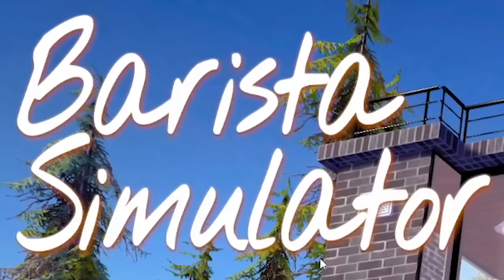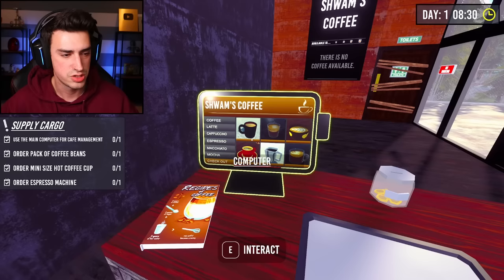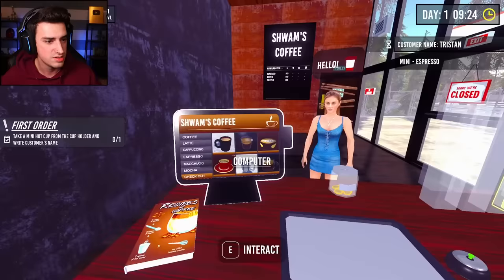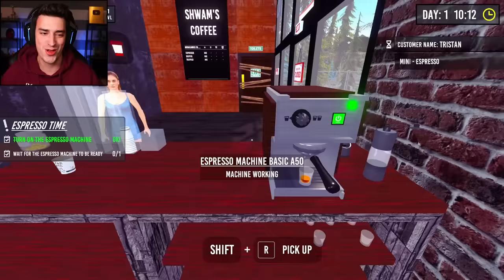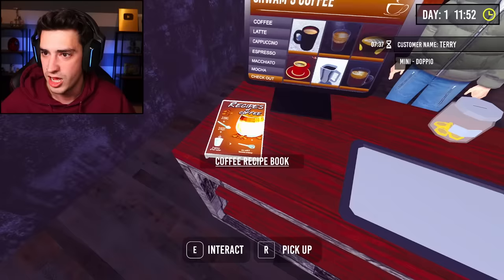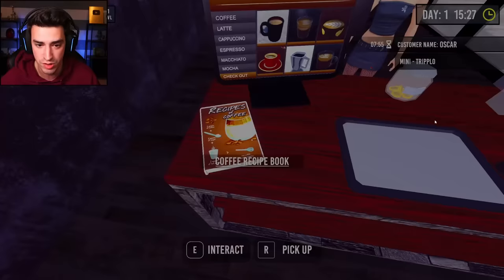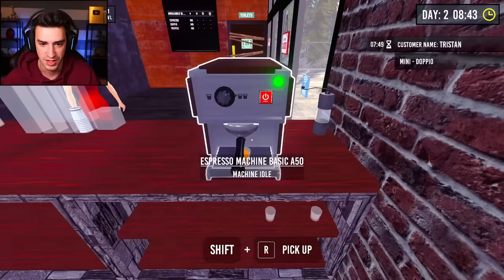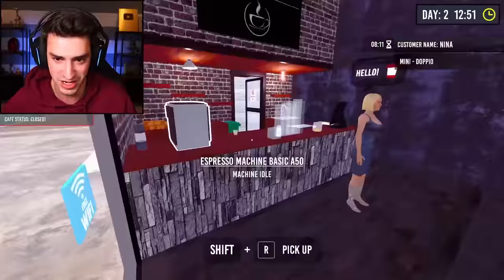BARISTA SIMULATOR.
I became the worst barista ever in Barista Simulator! This was probably the most overwhelming game I've ever played, but I'd say 3 customers was a success. Let me know if I should make more episodes of this!